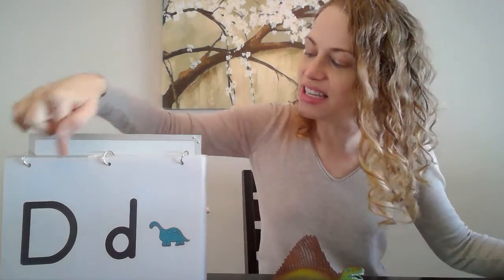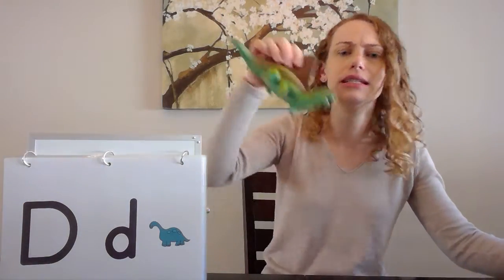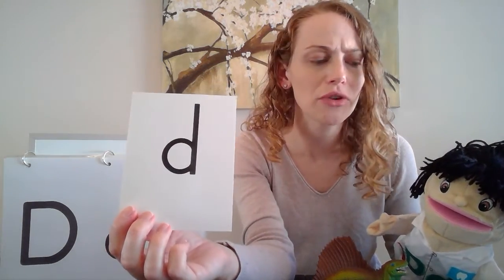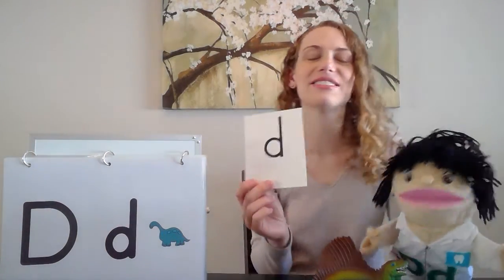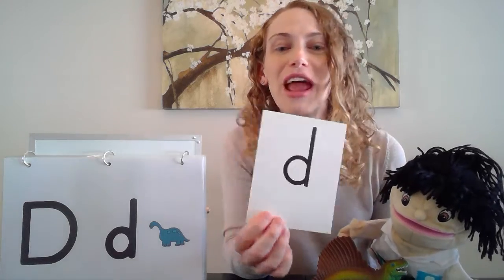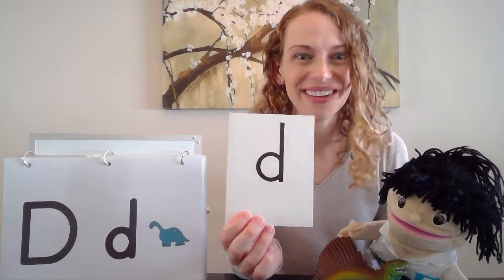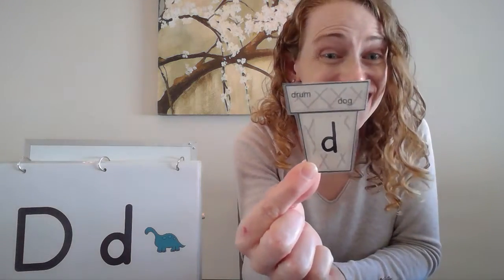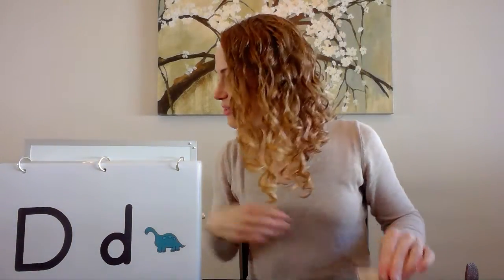Dd Video 1: d, s, m sort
Be sure you have an index card with lowercase "d" on it for this fun video!